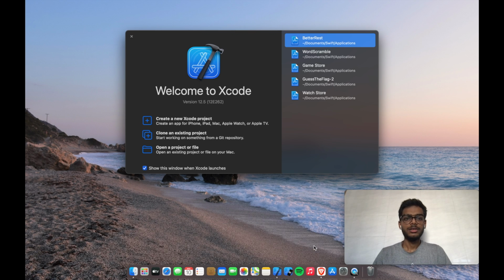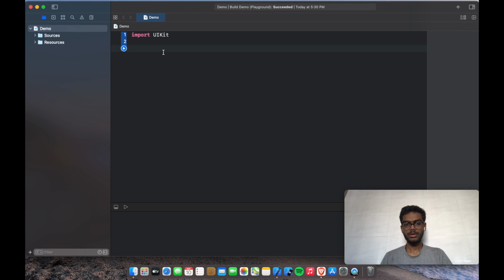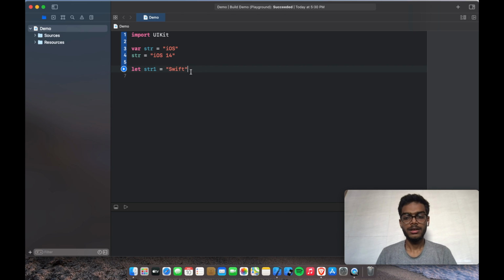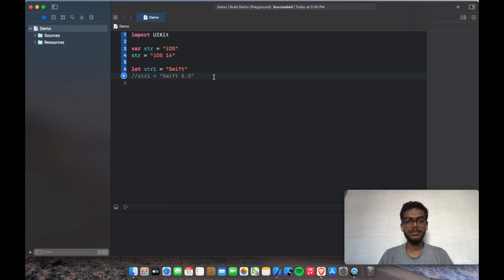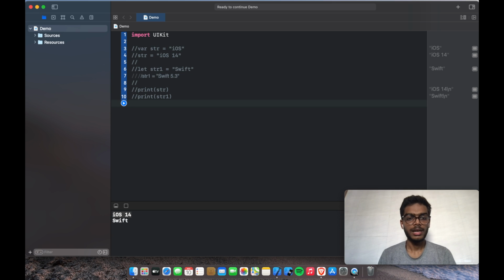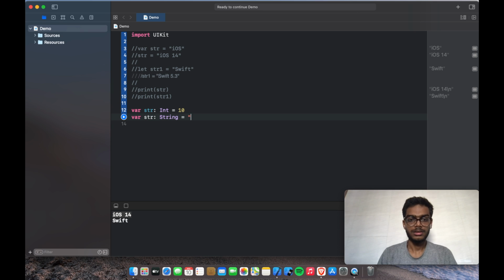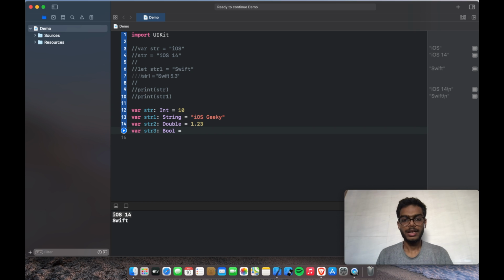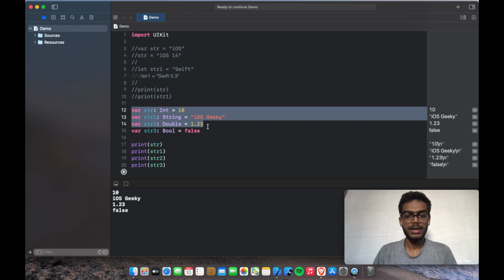Variables and Data Types in Swift | Swift 5 Tutorials for Beginners (Full Course 2021)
Today we are going to kick start with the Swift programming language.
In Today’s video, we are going to learn about  :
1. How to declare variables and constants in Swift?
2. What are the available data types in swift?

If you have any query then comment it down,